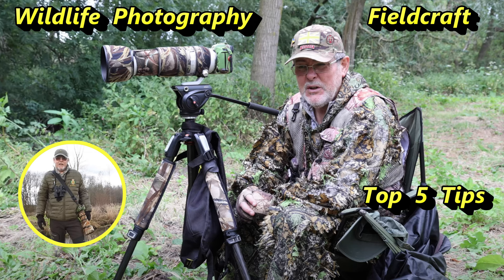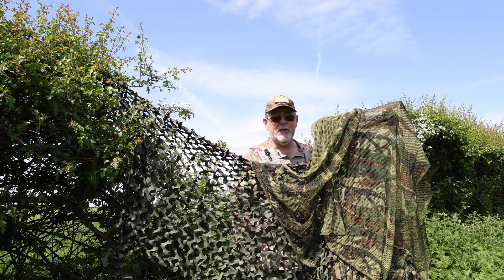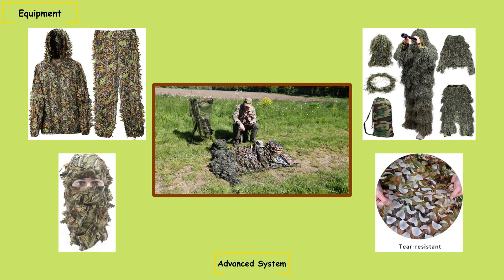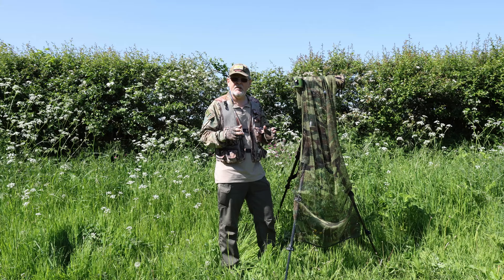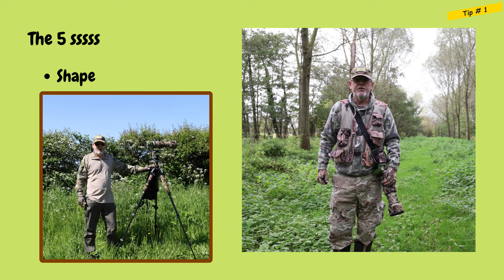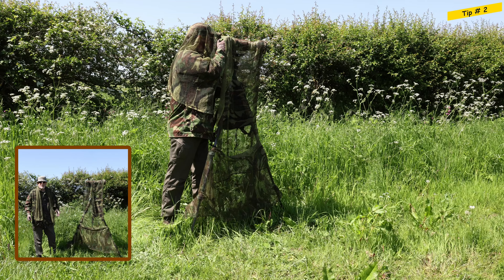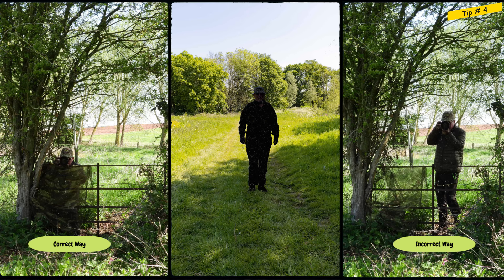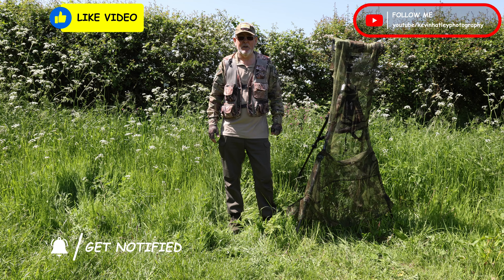Wildlife Photography Fieldcraft Skills Top 5 Tips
My approach to using fieldcraft skills in wildlife photography.